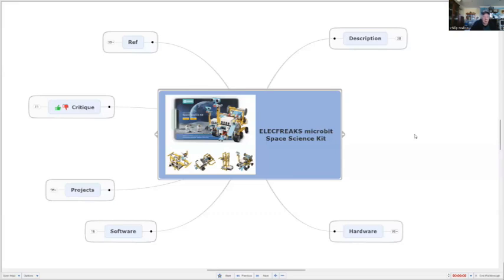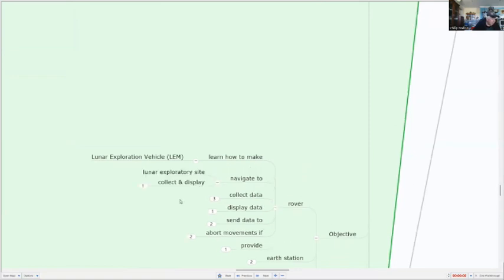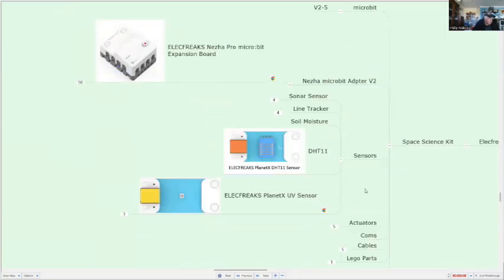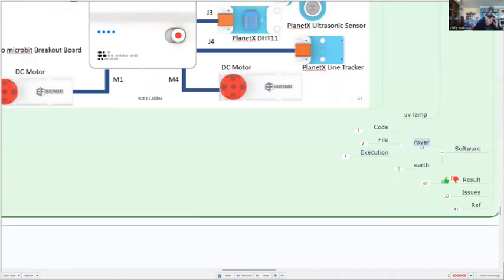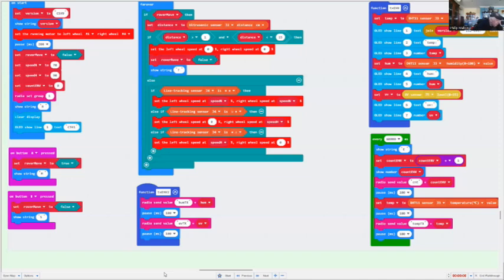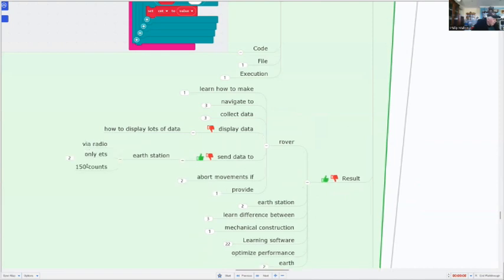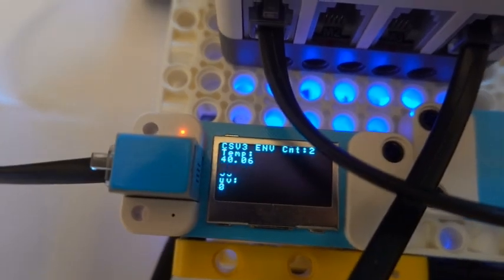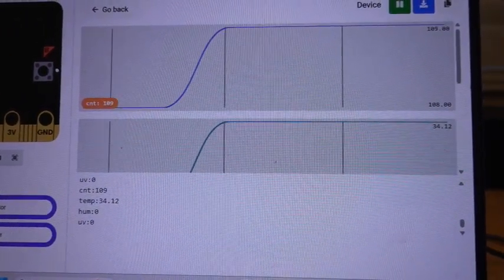Space Science Case3 Lunar Landing Rover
In this video I make a Lunar Landng Rover using the Elecfreaks Space Science Kit for microbit.

My inspiration comes from Case3: Lunar Landing Rover on the Elecfreaks wiki for this kit.

Instead of using the Lego mechanical construction in the wiki I use a simpler design that is much quicker to assemble. I do not use any of the Lego parts with the kit but instead use Lego Technic MOU parts including a base plate and adapters. These were purchased separately on AliExpress.

In the project I do not collect environmental data from sensors while moving and navigating the rover. The sensors include Sonar and line follower for navigation along a robot mat.

Two servo DC motors are used to move the rover.

I construct the software with Microsoft Makecode for microbit